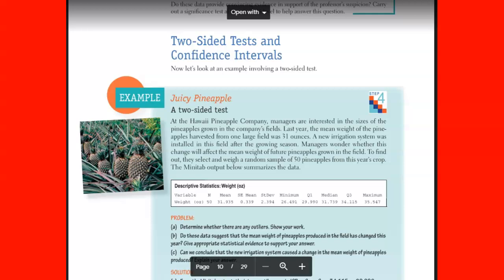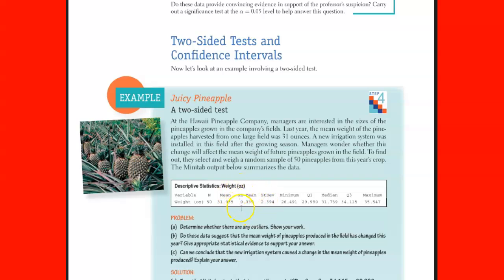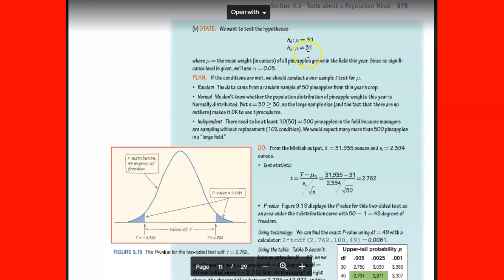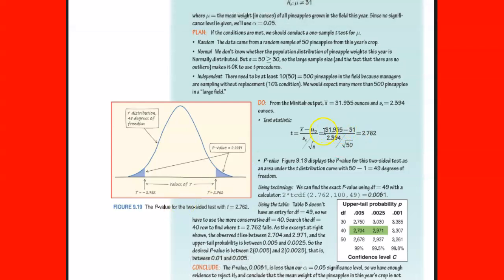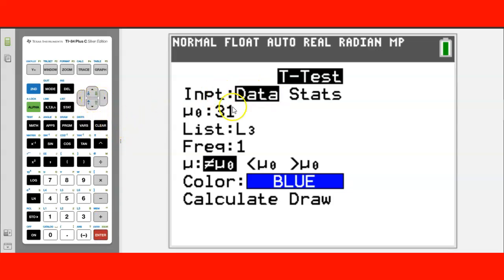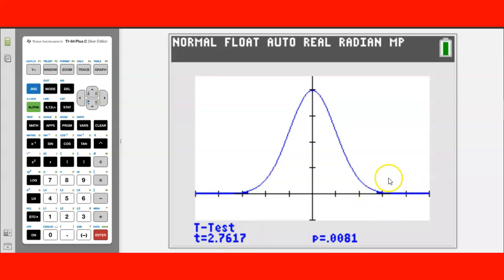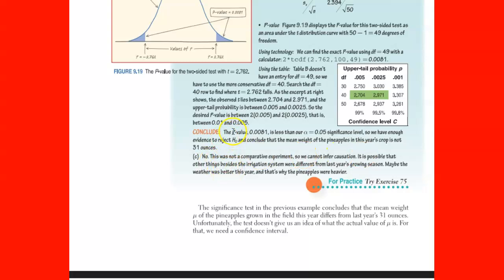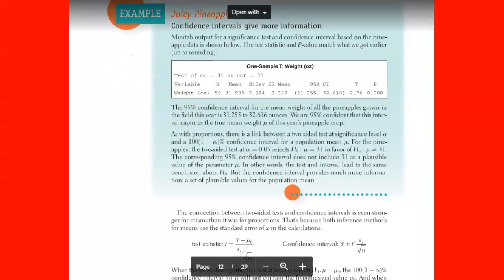Two-sided tests for mu